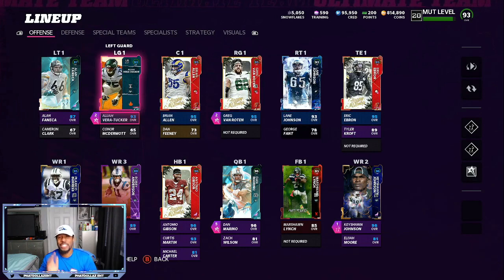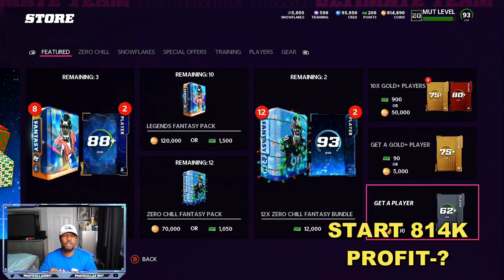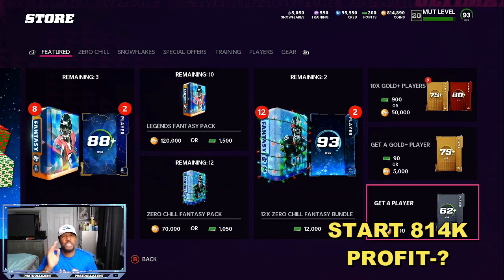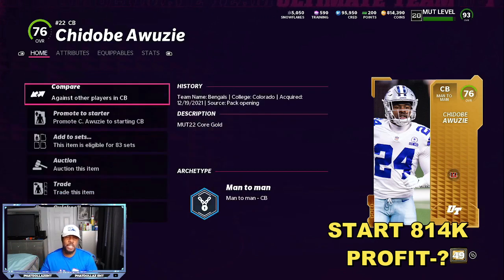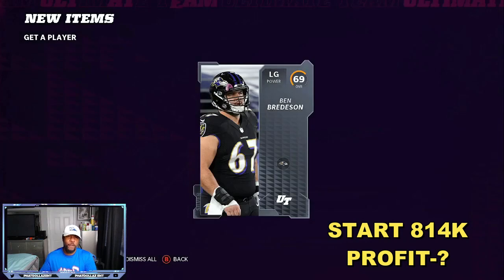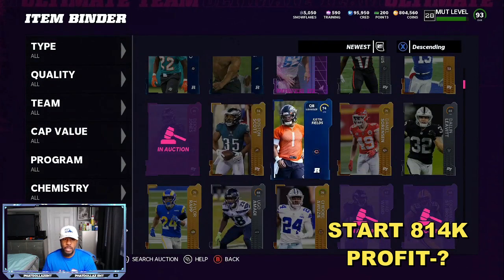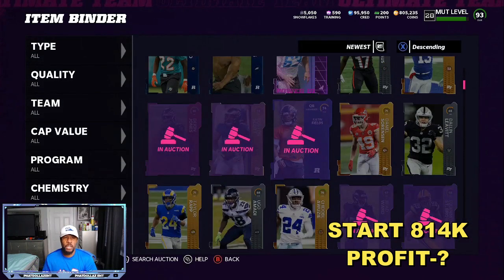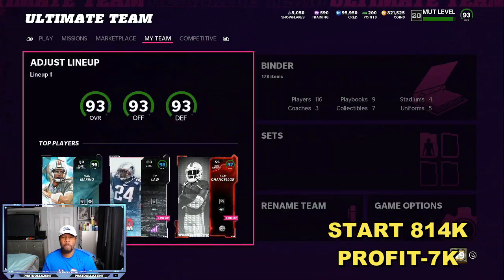#1 INSTANT COIN MAKING METHOD! DO THIS DAILY IN MADDEN 22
MY INSANE EBOOKS ARE BELOW- 4 MONTHS OF UPGRADES FREE